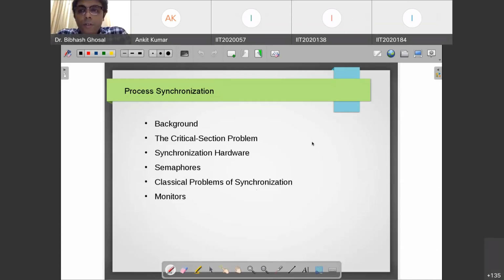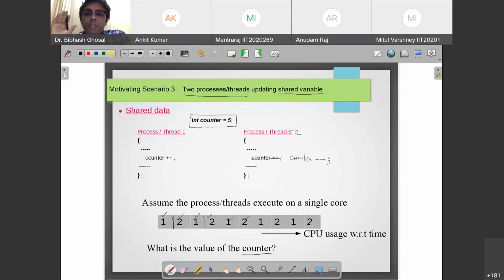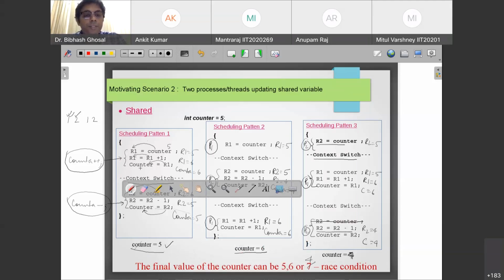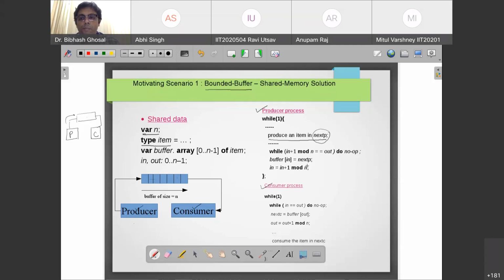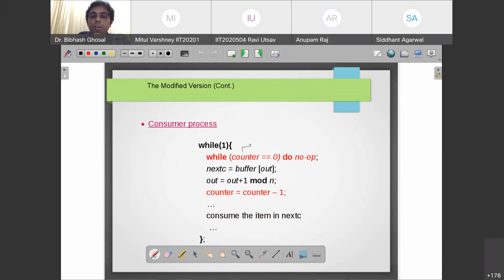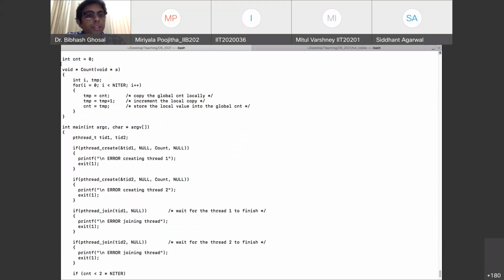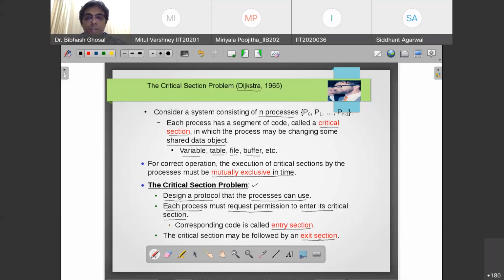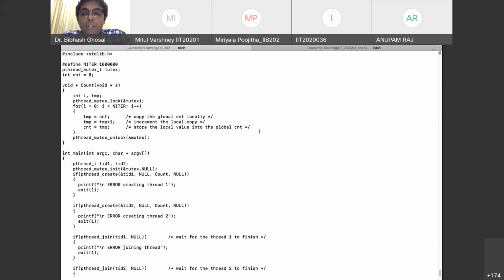Process Synchronization I : Operating System Lectures 2021 | Dr. Bibhas Ghoshal IIITA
In this video, we discuss the need for process and thread synchronization.